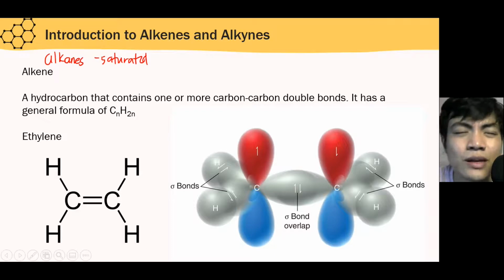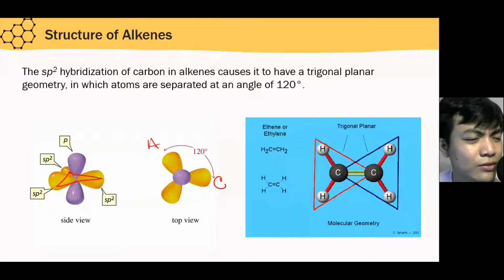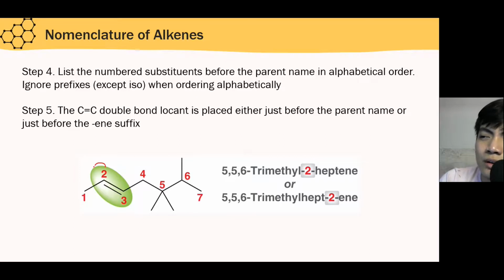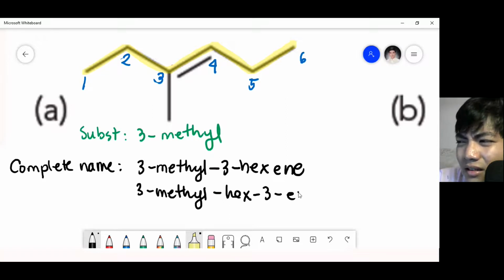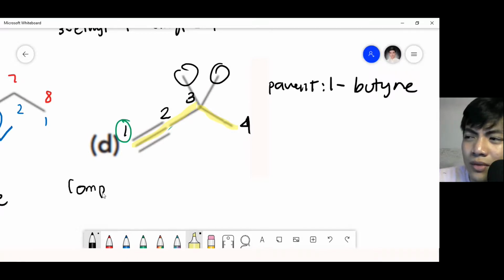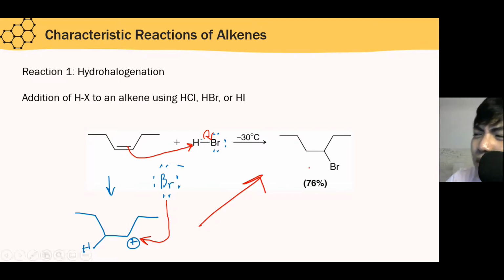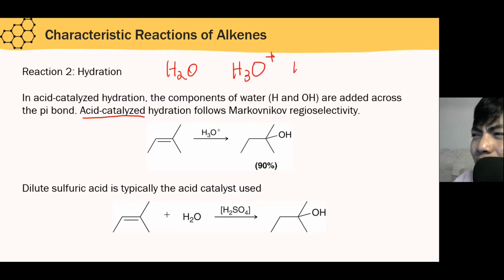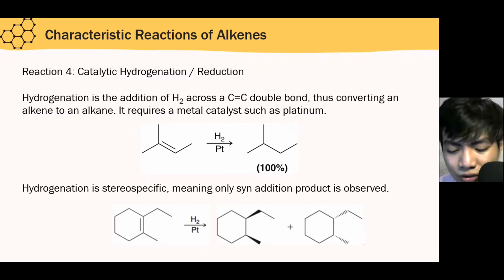BIO 1102 Chapter 6 Part 2a Asynchronous Discussion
Chapters
00:00 Introduction to Alkenes and Alkynes
27:14 Nomenclature
42:56 Exercises on Nomenclature
1:05:59 Physical Properties
1:07:42 Characteristic Reactions of Alkenes
1:11:34 General Reaction Mechanism for Addition Reactions of Alkenes
1:16:47 Hydrohalogenation of Alkenes
1:36:02 Acid-Catalyzed Hydration of Alkenes
1:40:15 Halogenation of Alkenes